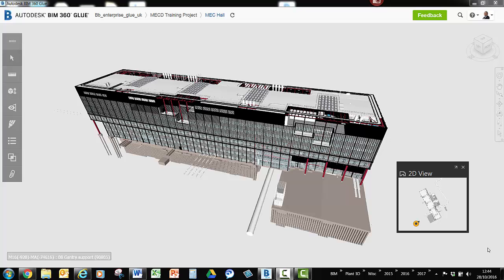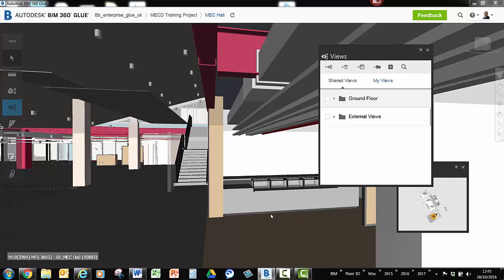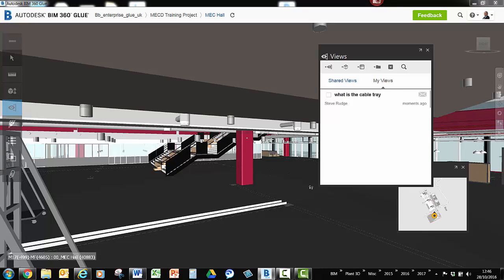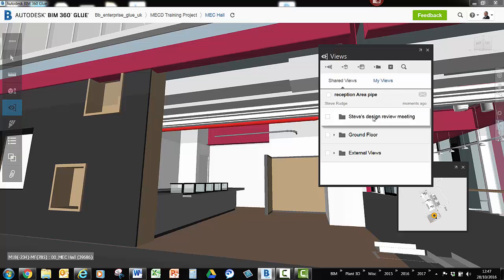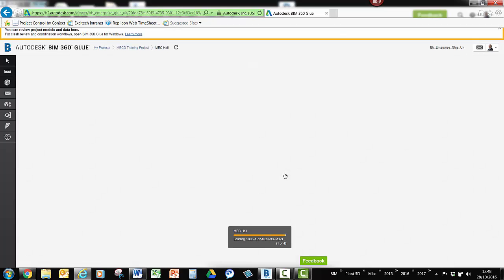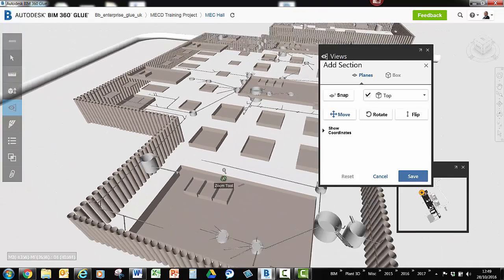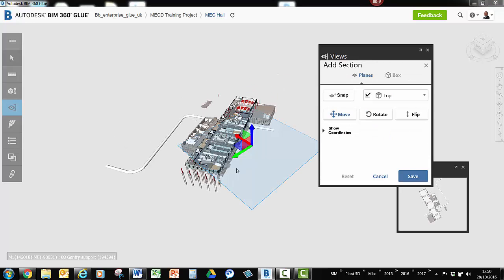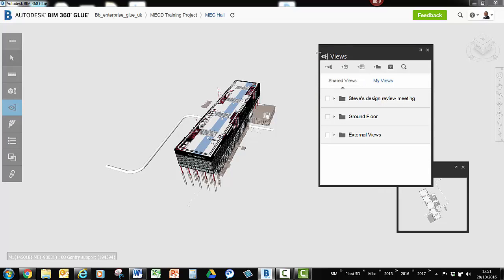5 BIM 360 Glue Views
Saving views in BIM 360 Glue